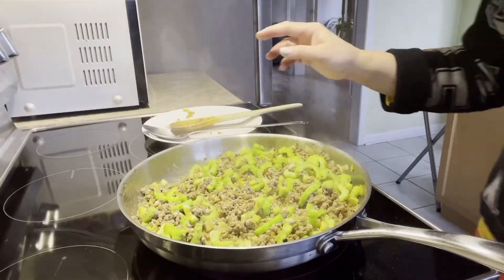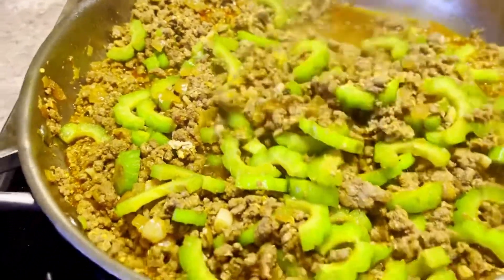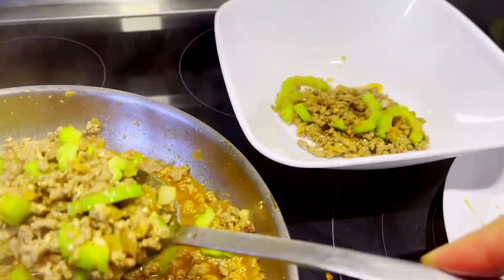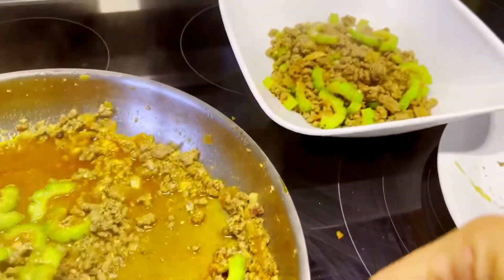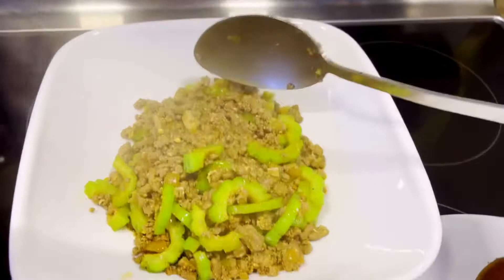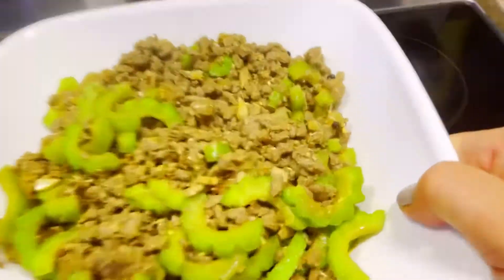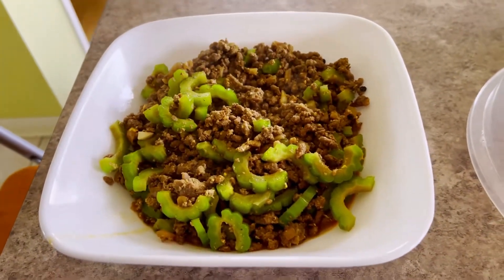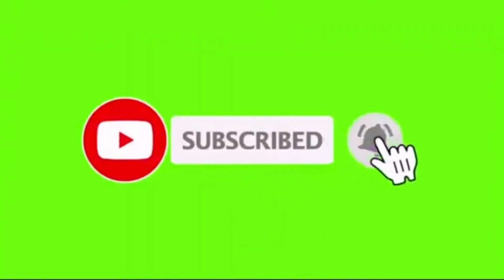AMPALAYA con CARNE || luto ni Meme Mhay